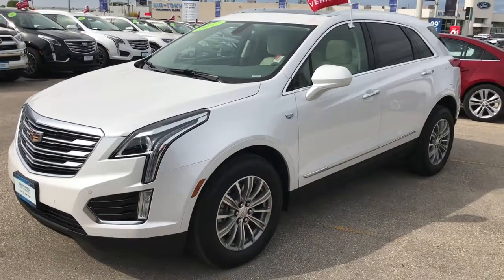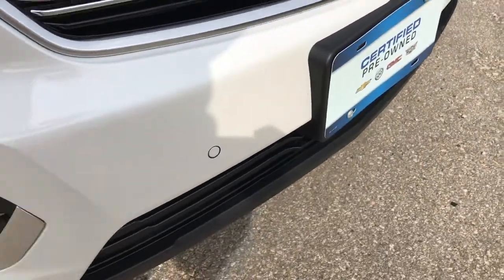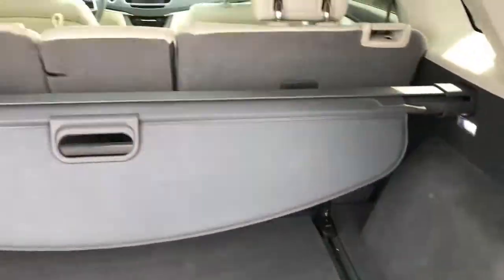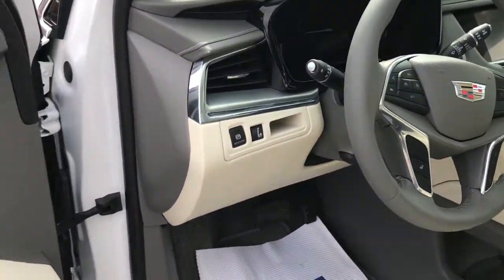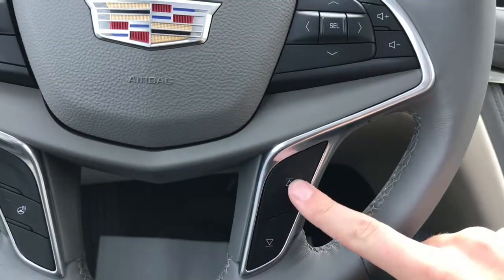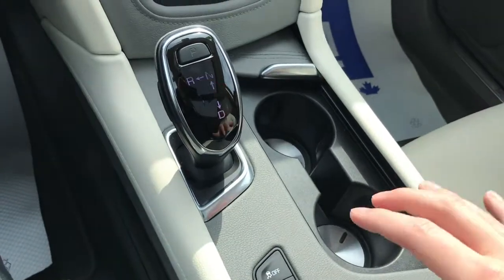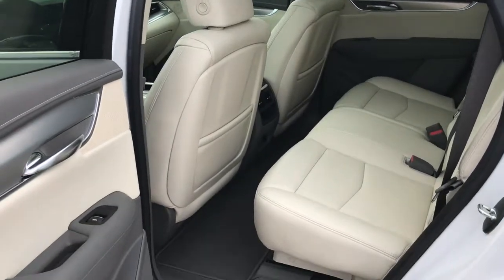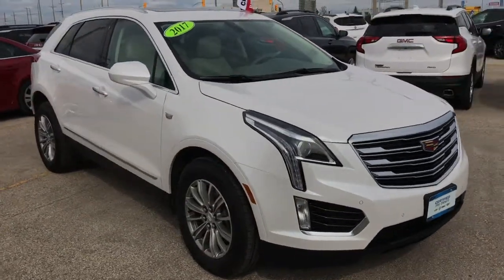2017 Cadillac XT5 Luxury AWD 3.6L | Crystal White Tricoat (In-Depth Review)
EXTREMELY LOW KM WITH ONLY 3,XXX, CLEAN CARPROOF, One Owner Vehicle, Original McNaught Purchased & Serviced Vehicle, 3.6L V6 Engine, 8 Speed Automatic Transmission w/Paddle Shifters, One Low Price! KEY FEATURES: Cadillac CUE w/Navigation, Bose Premium Audio, Front & Rear Heated Seats, Tri Zone Climate Controls, Heated Steering Wheel, Panoramic Power Sunroof, Remote Start, Wireless Charging, Crystal White Tricoat, Cirrus Leather, 18" Aluminium Wheels, Power Liftgate, Trailering Package. SAFETY/ADD-ONS: Front & Rear Park Assist, Rear Cross Traffic Alert, Back Up Camera. The McNaught difference, what is it? Firstly being that you are purchasing an eligible Pre-Owned Cadillac means it is coming with a 10,000 km or 180 Day (whichever comes first) Cadillac Certified Warranty! You not only get that full bumper to bumper warranty but you will also receive Cadillac Care for 1 FULL YEAR! That’s right you will receive 2 Free Tire Rotations, 2 Free Oil Changes, 2 Free Vehicle Inspections and 1 Free Cabin Filter! That is the perks of owning a Cadillac! Your vehicle also includes a Professional Detail and a Full Tank of Gas upon delivery without charge! Every vehicle also comes with a Free CarProof Report available on our website! We have an amazing staff and an incredible selection of new and used inventory so come on down to McNaught today and you can see for yourself OUR difference! We are located at 1717 Waverley St, Winnipeg MB. The advertised price does not include taxes. Dealer Permit #4654